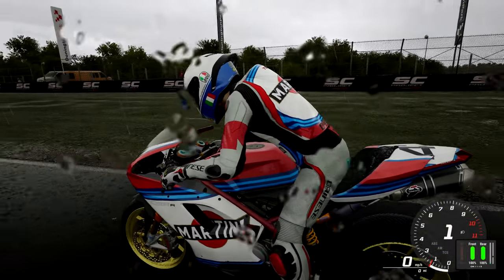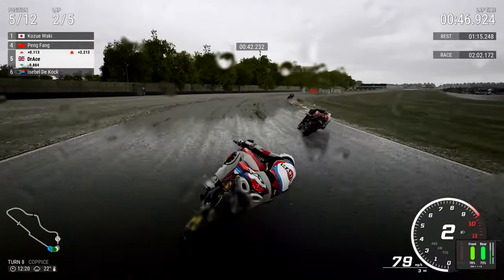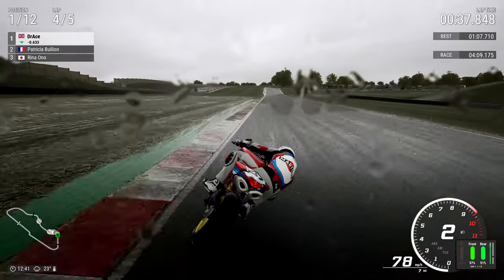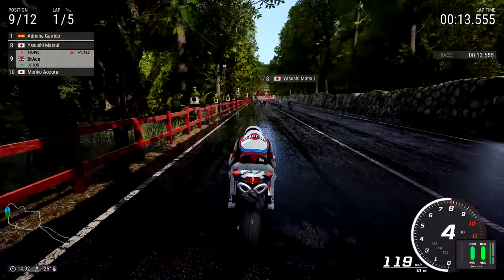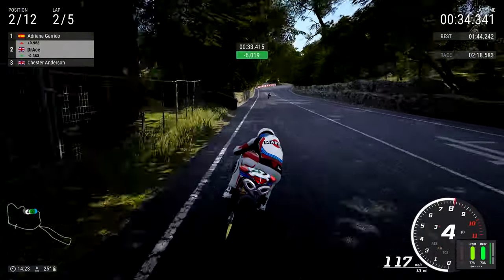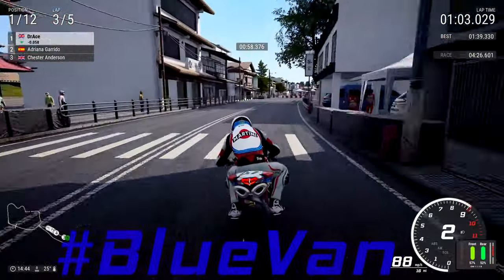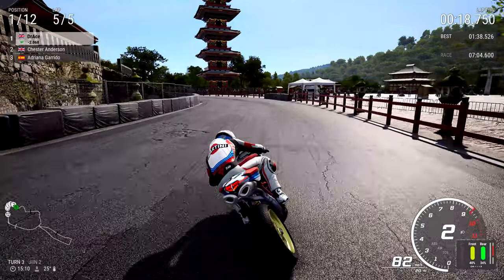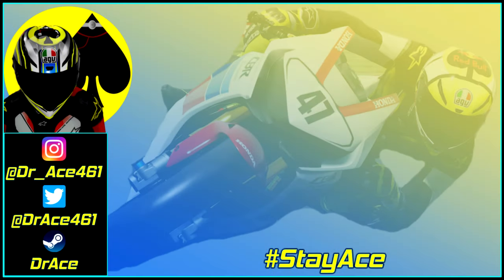RIDE 4 - Millennium Cup - Ducati 1098R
Hi guys and welcome back to another DrAce video. Today we're playing more RIDE 4! We're using the Martini Ducati 1098R made by SirChio/Sergio in the millennium cup in ride 4 career mode.